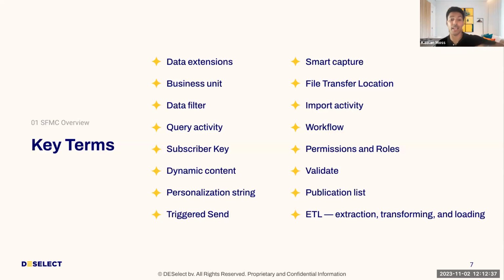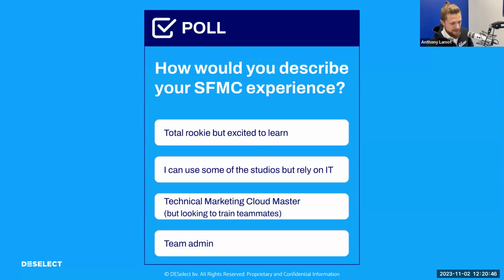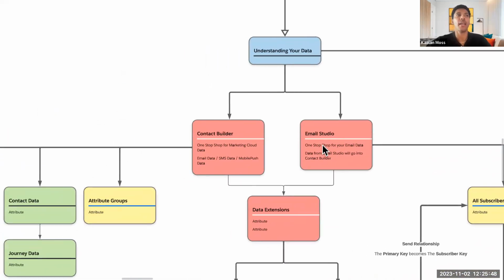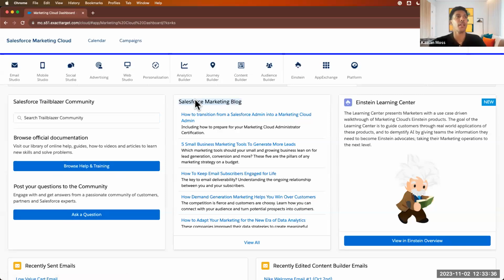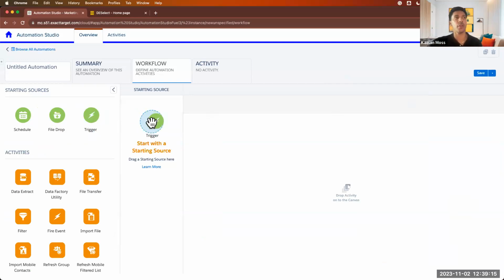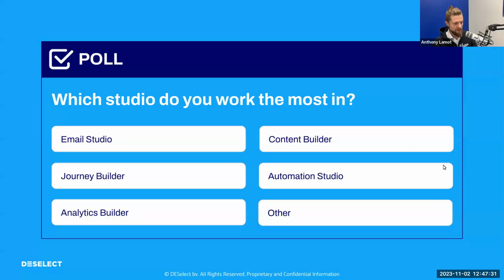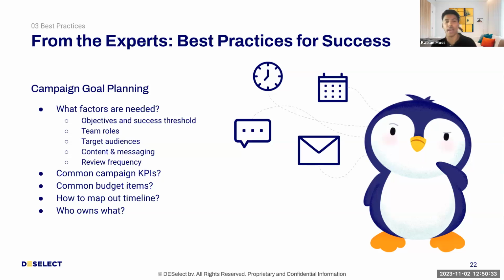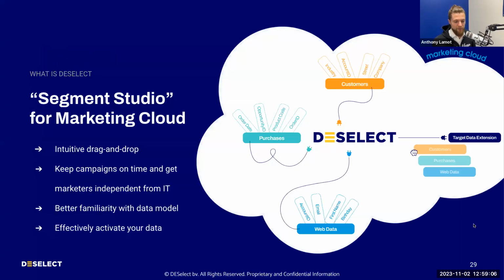Webinar | SFMC Made Simple: Navigating the Platform for Non-Technical Users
New to Salesforce Marketing Cloud? Overwhelmed with everything you see? Or perhaps you have inexperienced team members struggling to adapt and want resources for how to help them?

Not to worry, we’ve got you covered with everything you need to know to get up and running, whether you’re a veteran of other marketing automation platforms or totally new to the field!

In this engaging and informative webinar, our experienced (and decorated) panelists guides you through the essential features of Salesforce Marketing Cloud:

- The key studios to create, refine, and distribute engaging content
- Creating personalized experiences in Journey Builder
- Optimization techniques, best practices, and which data analytics to track